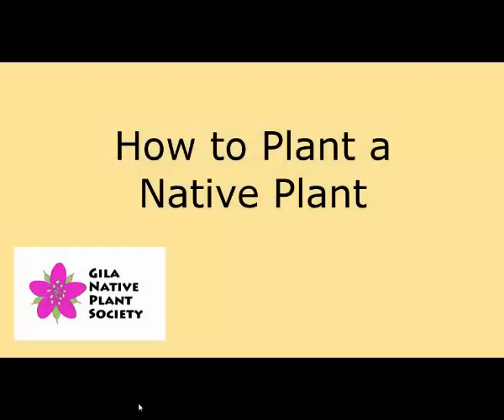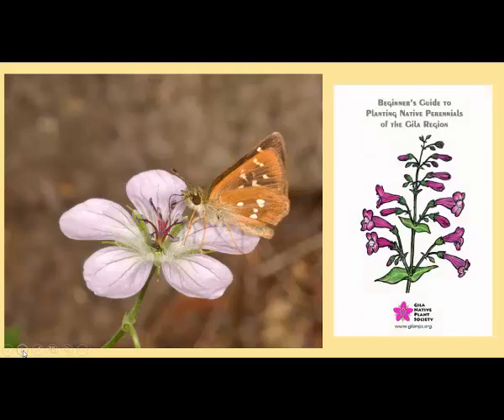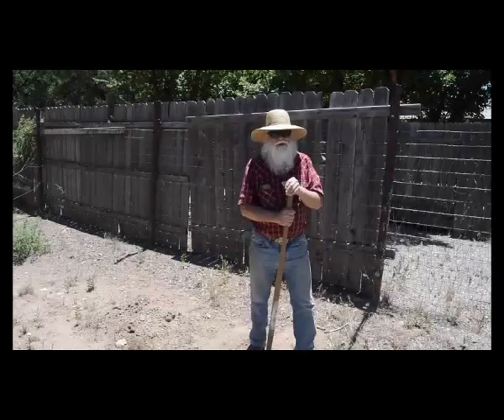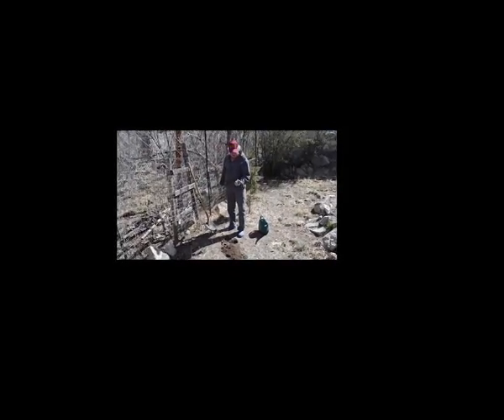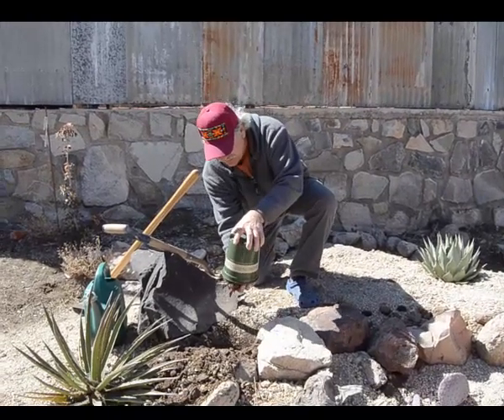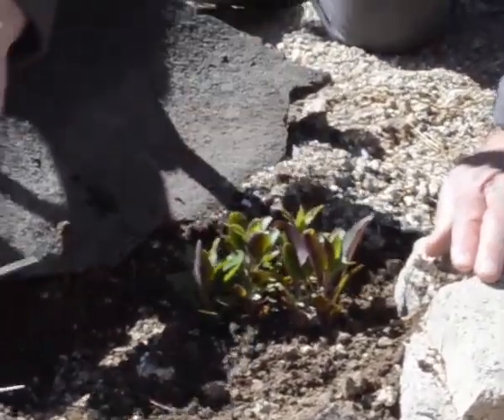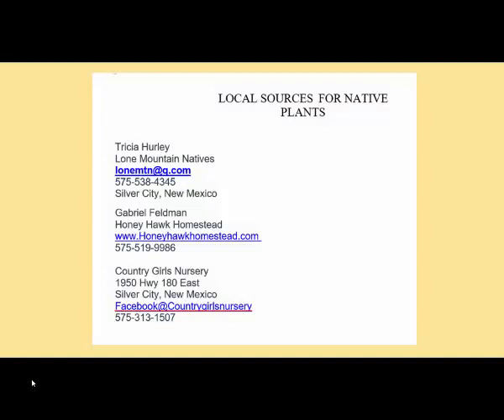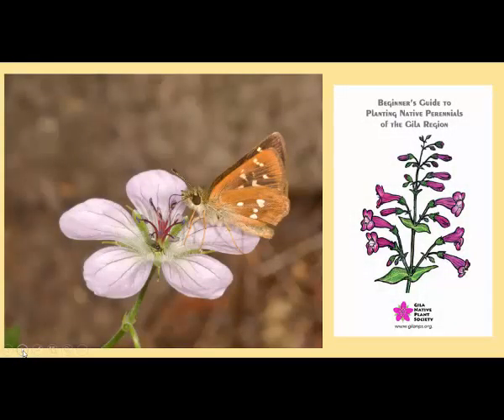How to plant a native plant